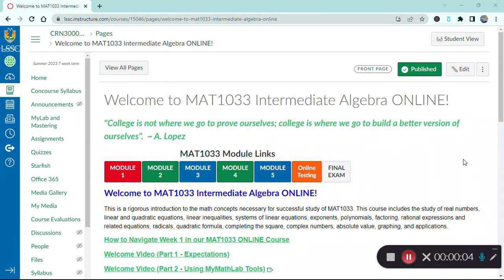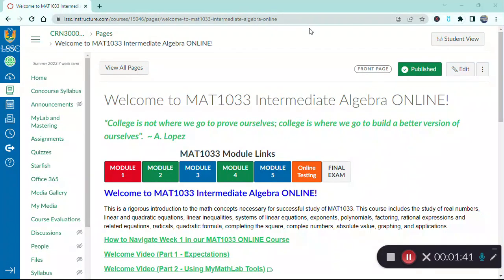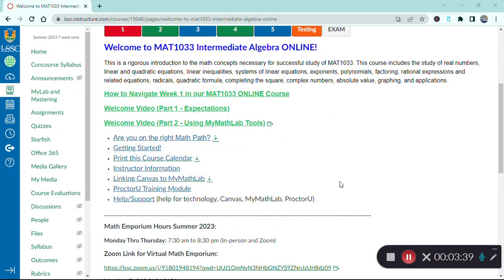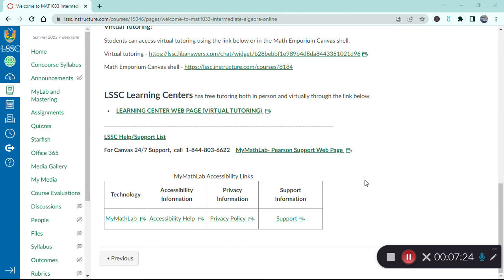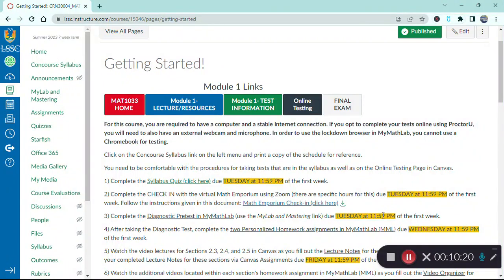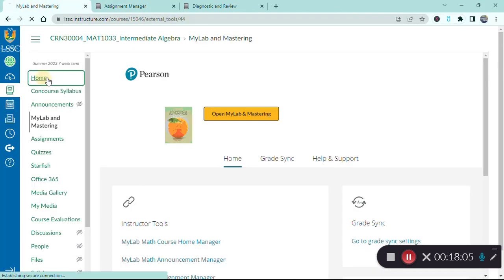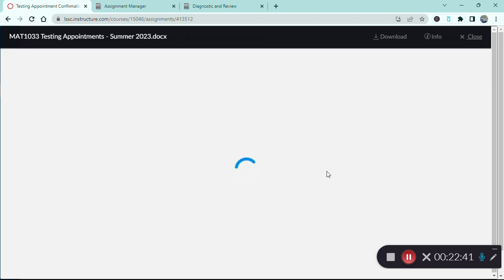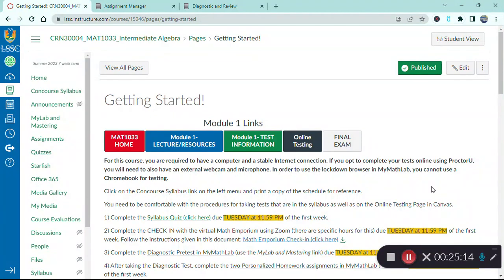How to Navigate Week 1 in Our MAT1033 ONLINE Course